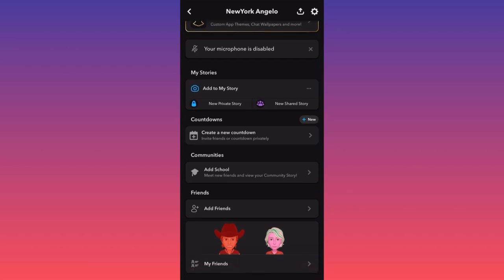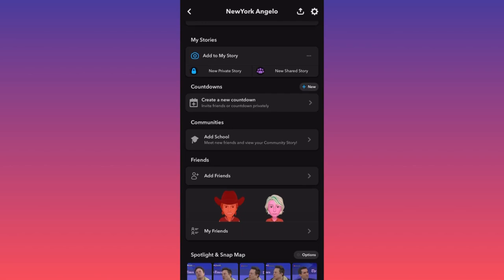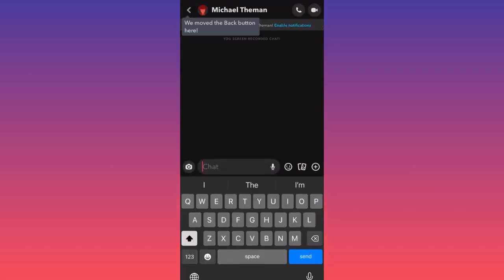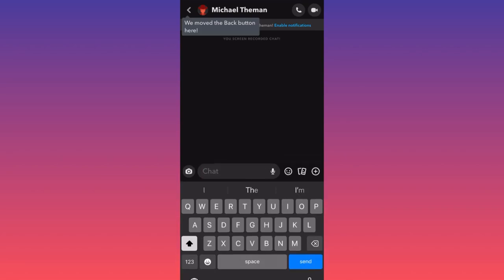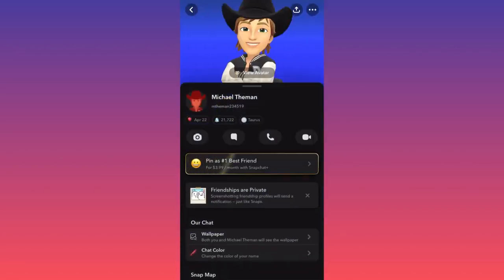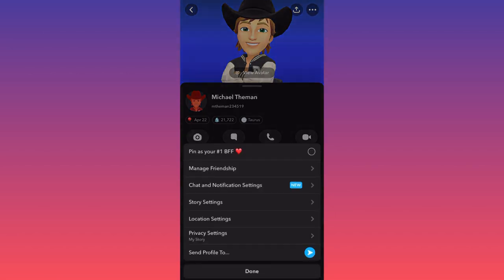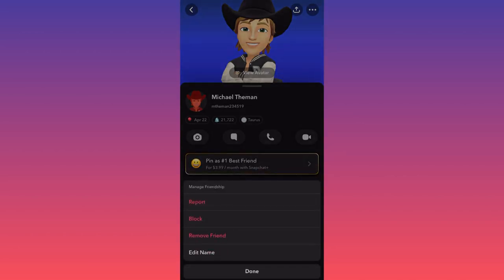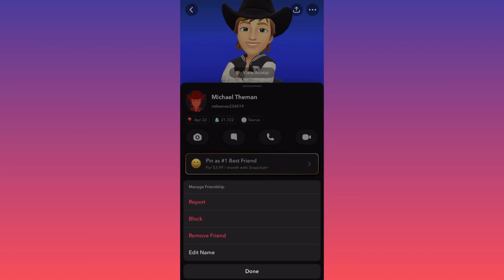How to Block Someone on Snapchat in 2025 (EASY Step-by-Step Guide)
🚀 Need to block someone on Snapchat? This 2025 updated tutorial shows you the fastest way to block users on Snapchat—whether you're on iPhone, Android, or the web! Stay safe and control your privacy with this step-by-step guide.

🔹 In This Video, You’ll Learn:
✅ How to block someone on Snapchat (Mobile & Web)
✅ How to unblock someone if you change your mind
✅ What happens when you block someone? (Do they get notified?)
✅ Extra privacy tips (Avoiding spam, ghost mode, and more)

📚Read Elon Musk's Secrets to Success:

📚Read Maximize Results with GPT-3: